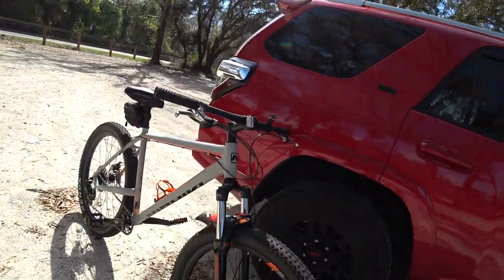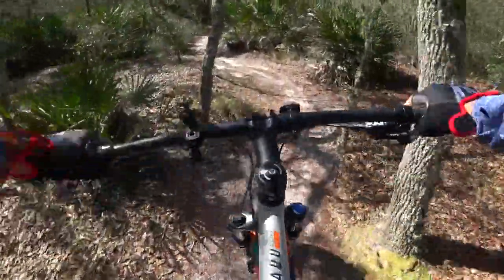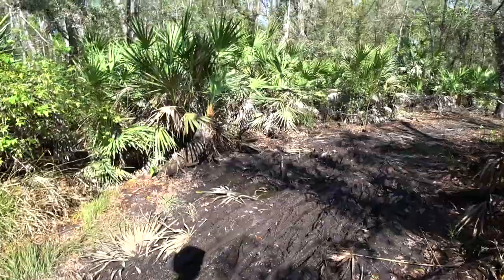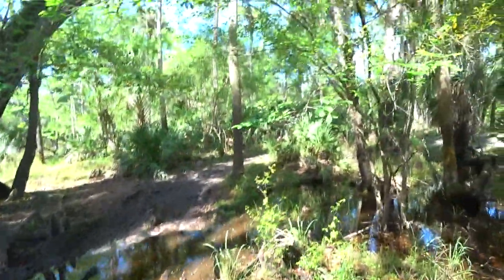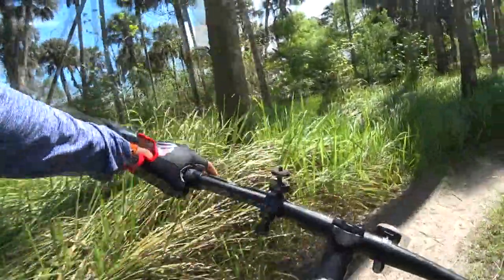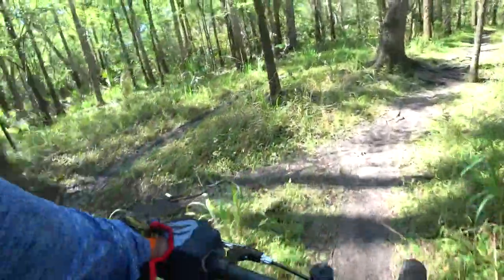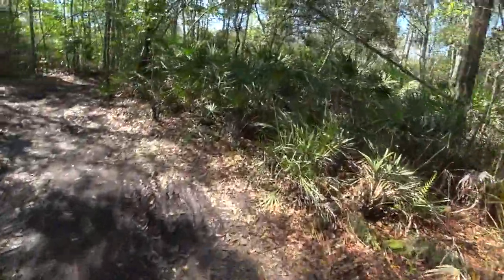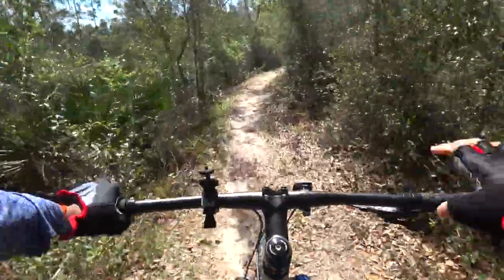Snow Hill Mountain Bike Trail in Oviedo, Florida with Nishiki Colorado (Muddy)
Today I visited the Little Big Econ State Forest and hit the Snow Hill Mountain Bike Trail. This trail is located at 2050 Snow Hill Road, Oviedo, Florida. This is Part/Video 1 of my experience on this trail.